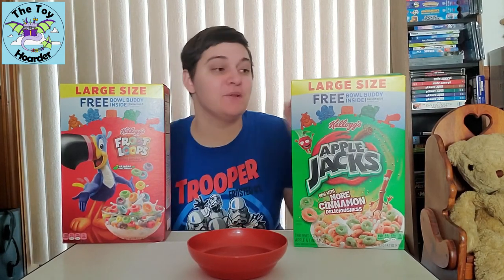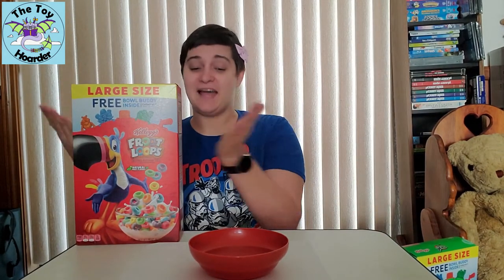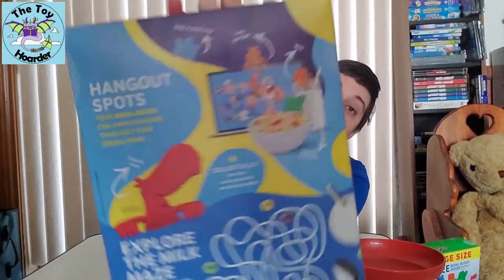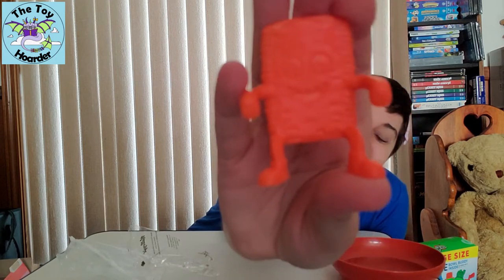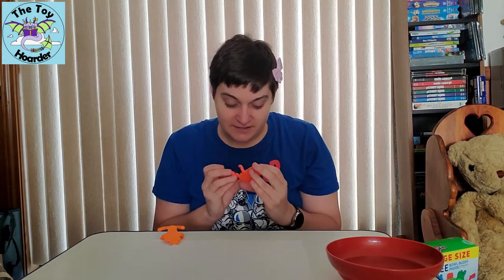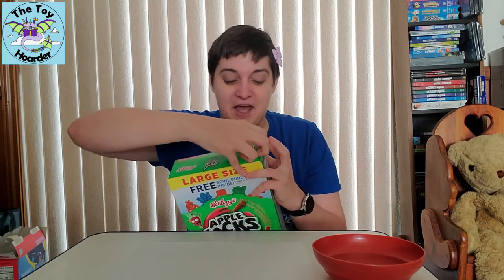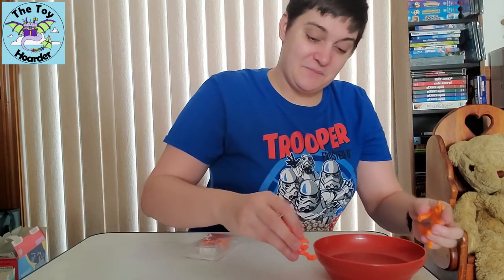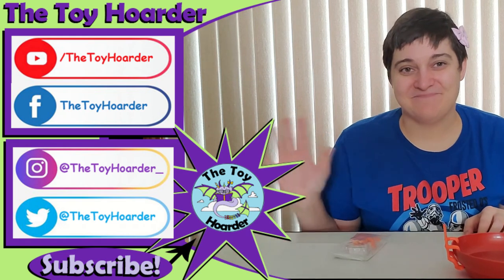Part 2: Kellogg's Bowl Buddies Series 1 Cereal Toys 2021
5 New 2021 cereal toys characters are inside Kellogg's cereals! They are Bowl Buddies that hook onto your cereal bowl, edge of your milk glass, or even the top of your laptop or tv! The cereal mascot toys include: Tony the Tiger toy, Toucan Sam toy, Shredded wheat mascot toy, apple and cinnamon stick toy, and Snap, Crackle, and Pop toy! These can be found in specially marked boxes of their corresponding cereals: Frosted flakes, Fruit Loops, Shredded Wheats, Apple Jacks, and Rice Krispies! The hunt is on!!

  Instagram:  Instagram.com/TheToyHoarder_  (don't forget the _ )

     44225 Hwy 445
     Unit 246

About:
Elizabeth:
Dustin:
  & Design, & law.